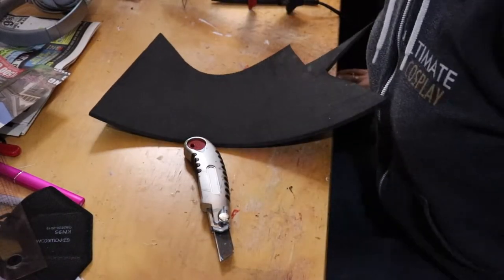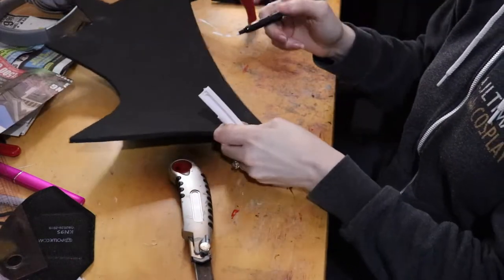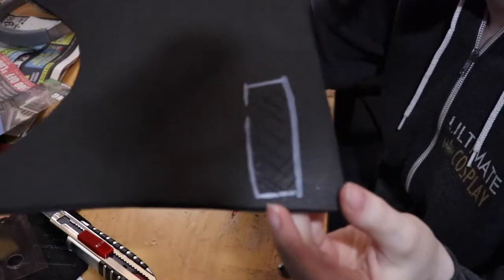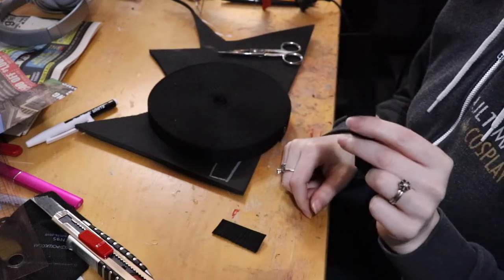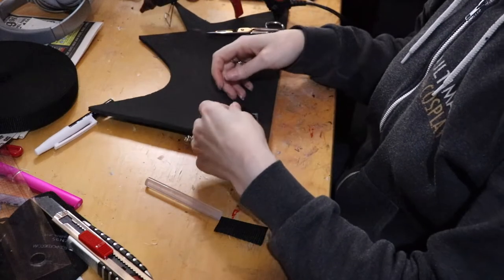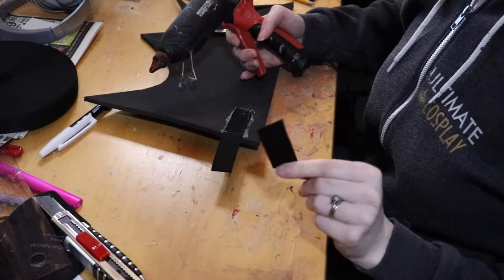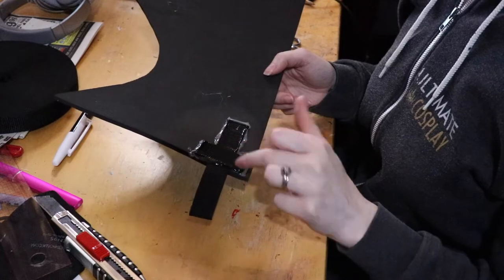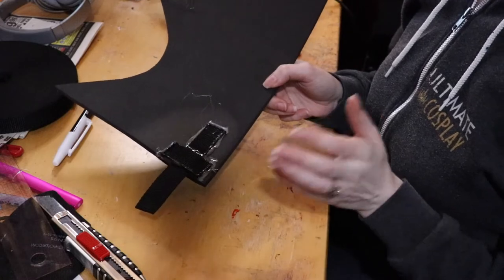How to attach armor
How I like to do my armor attachments. This is my preferred method, there's tons of other ways to do it!

Code SAYAKAT for a discount!
Filming setup:
Heat gun
Utility knife
Barge contact cement
Blade sharpener
Cutting mat
Hot glue gun
Hot glue sticks
Quik seal
Nylon strapping